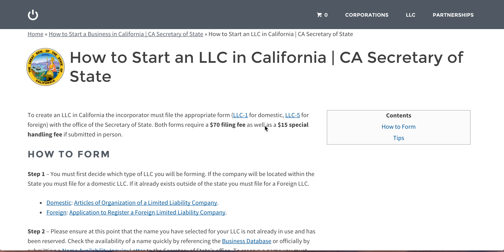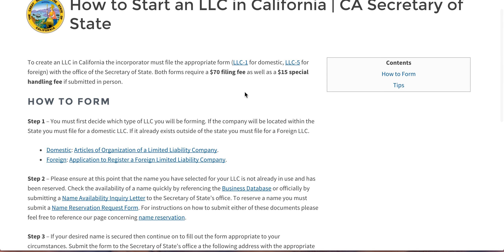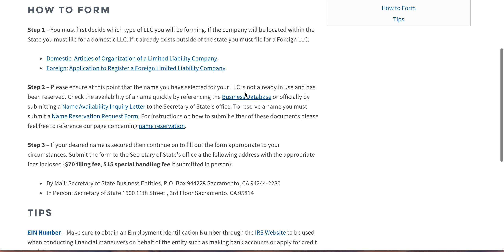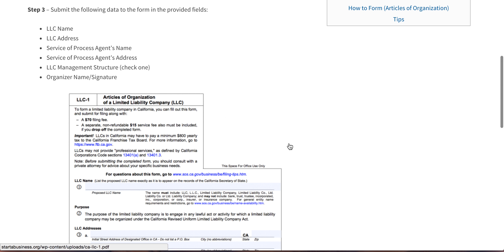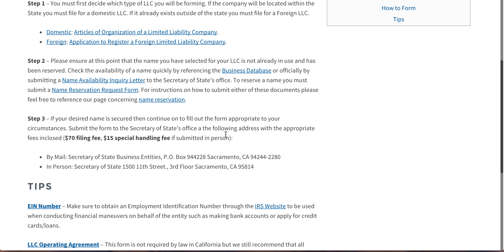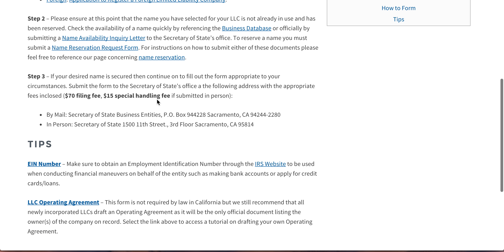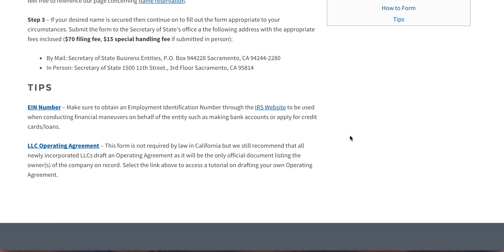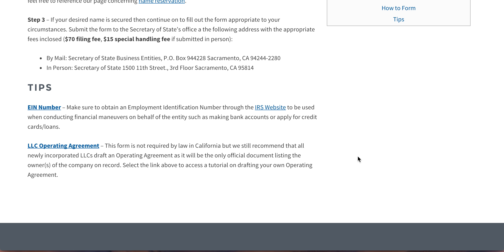How to Start an LLC in California | CA Secretary of State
Individuals seeking information on forming a new LLC in the state of California need seek no further. All pertinent information, as well as free form templates and access to government forms, is available within our site.